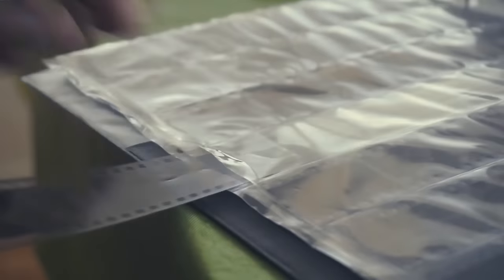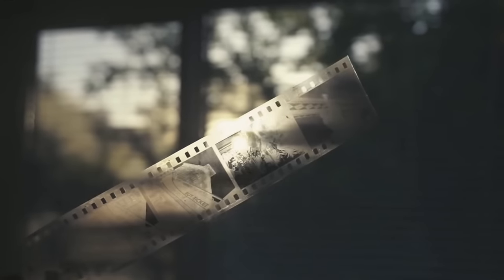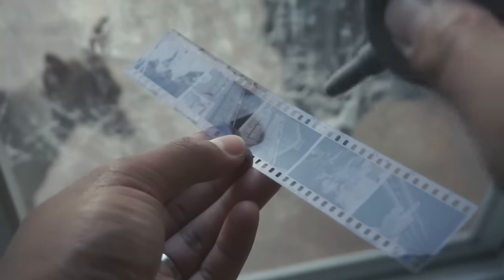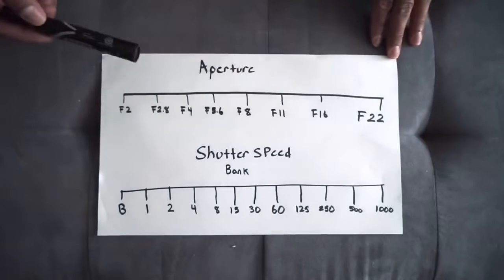Beginner Film Photography MISTAKES to Avoid!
Today I share my tips for Beginner Film Photography Mistakes to avoid shooting 35mm film to make your shooting experience easy and enjoyable! Avoid these common mistakes and I guarantee you every time you go out and shoot, you'll get good results. This goes for 35mm film and even medium format film photography and remember gang always have fun! Hope you enjoy this video, comment any questions! KINGJVPES

My favorite Film Stocks:
DELTA 3200